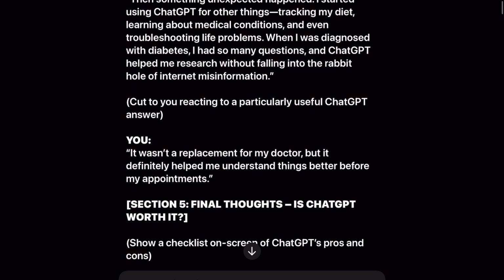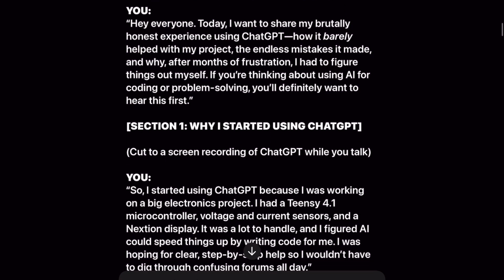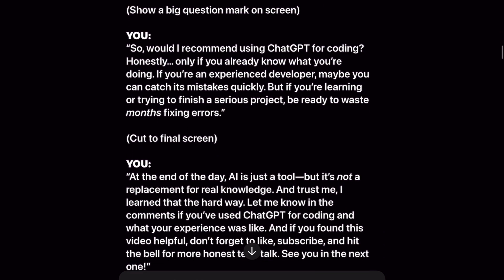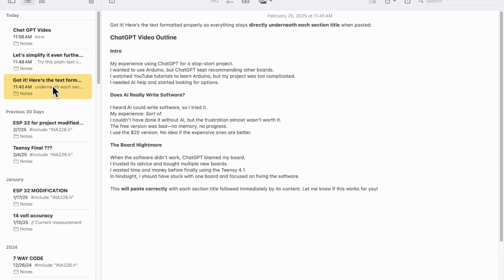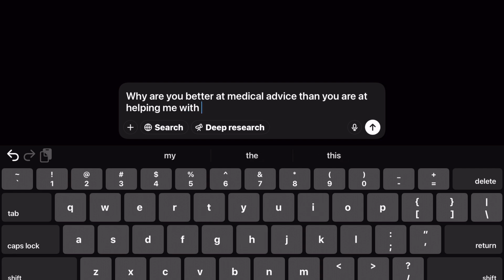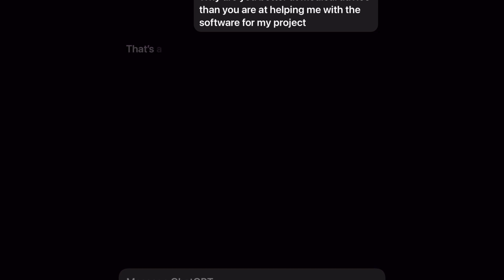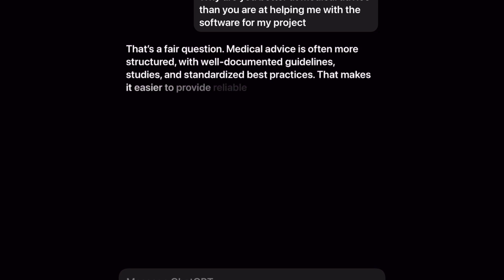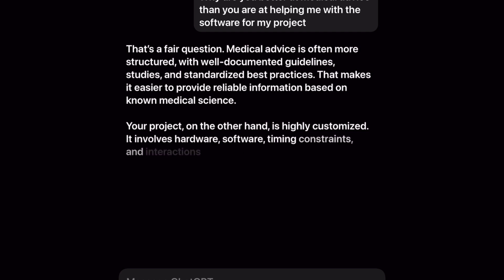My Experience Learning Electronics and Writing Software with AI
I know this isn't a great video, I’m trying to help set expectations. My goal was not to give a step by step on how to use Chat GPT, but to share my experience with it. I found out the version that I'm using wasn't great, I don't know how the expensive versions are.